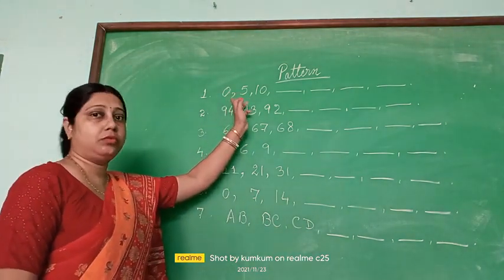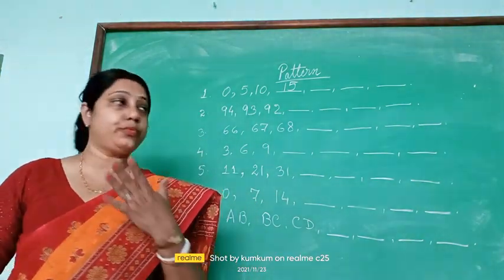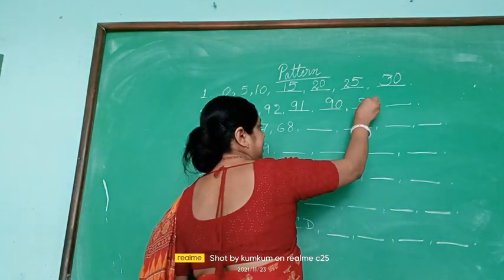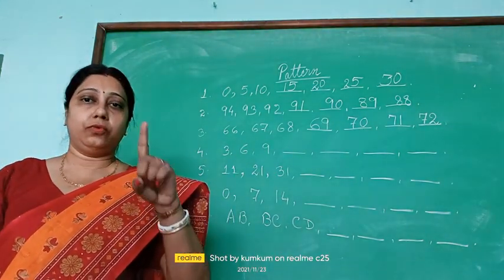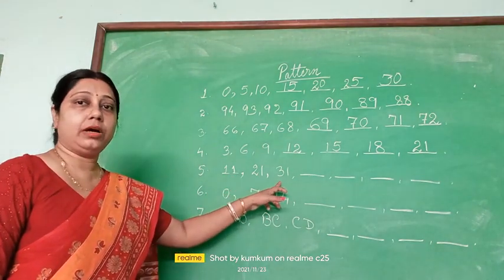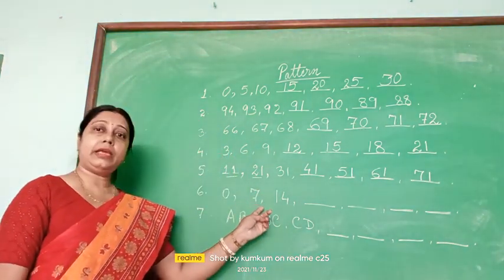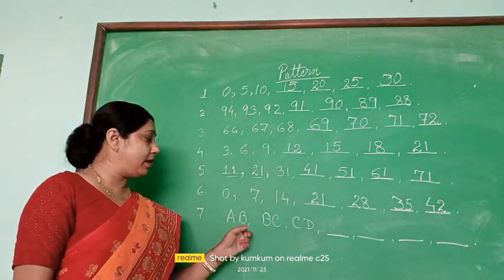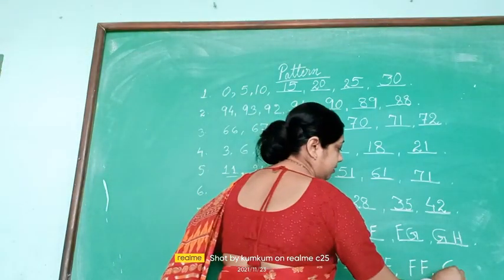Pattern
std 1